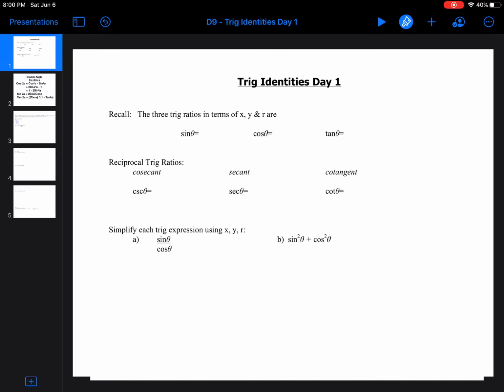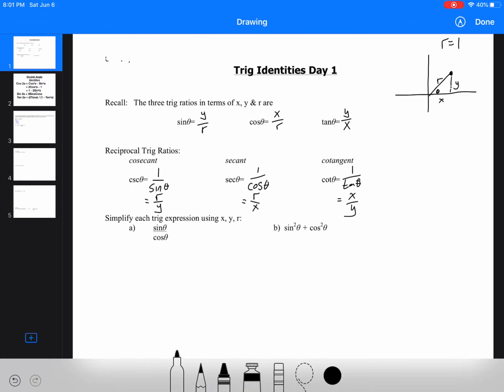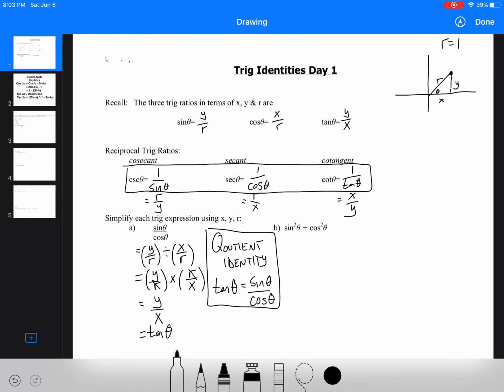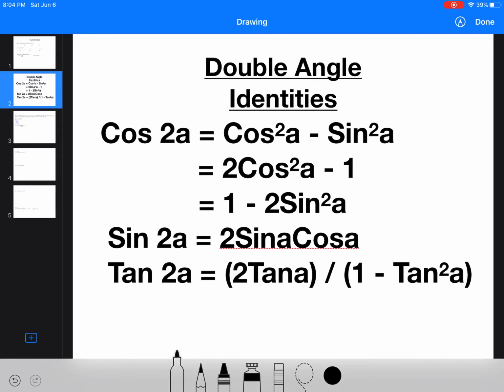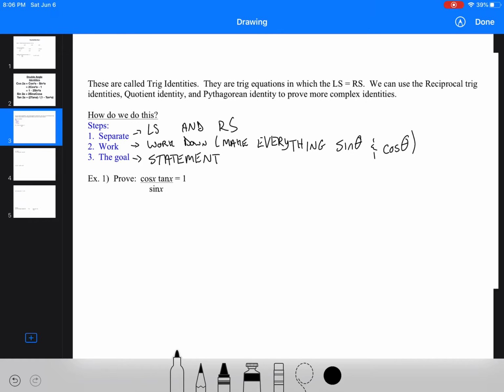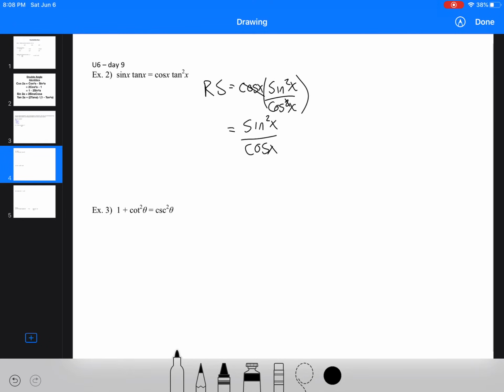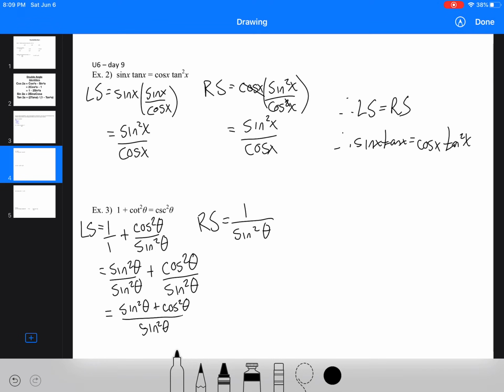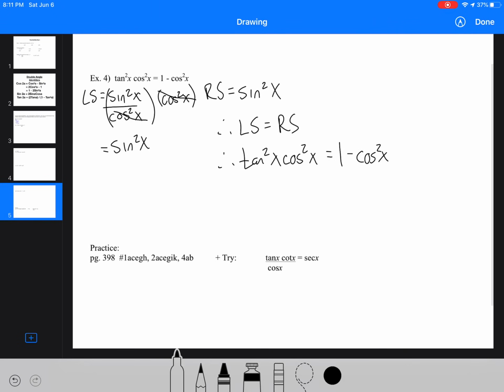Trig Identities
Trigonometry